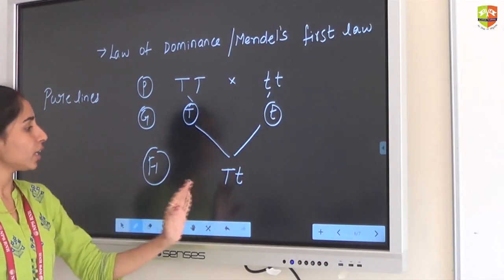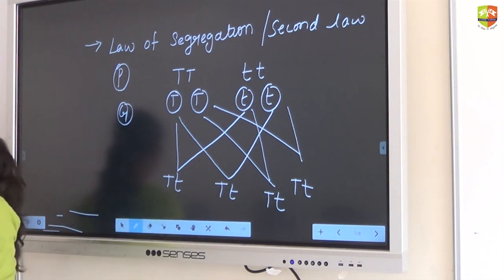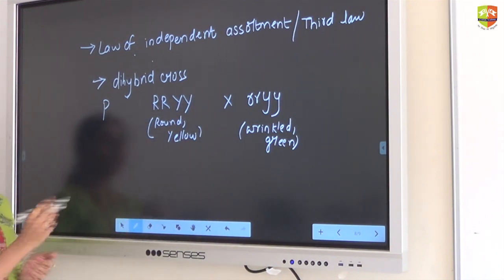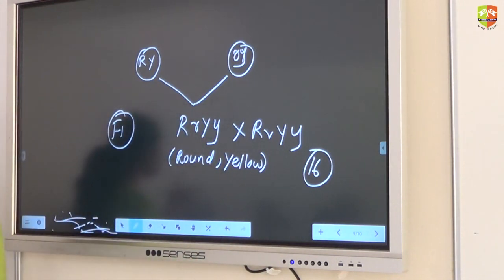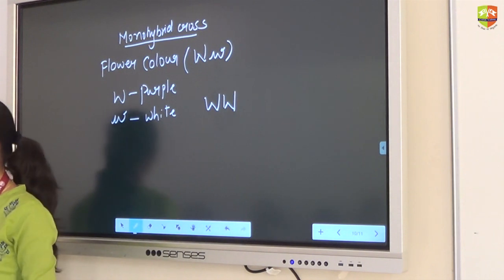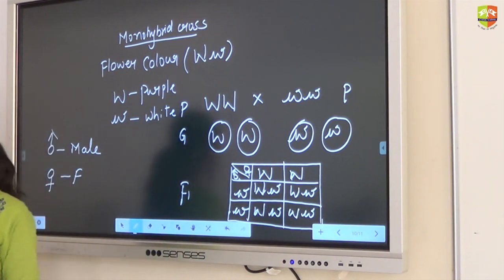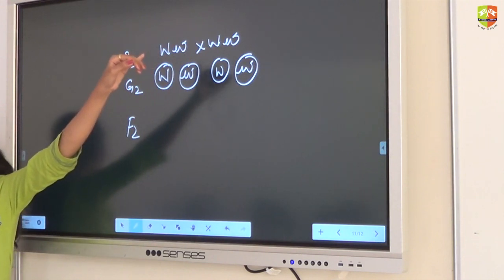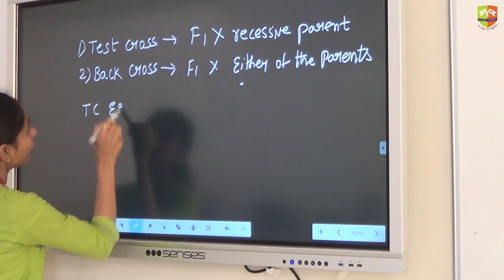Mendelian genetics 2